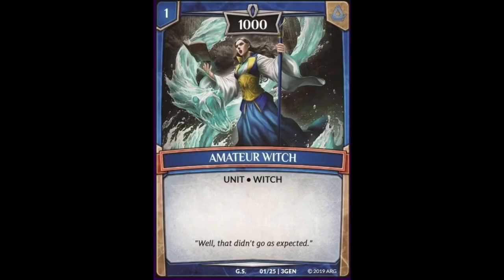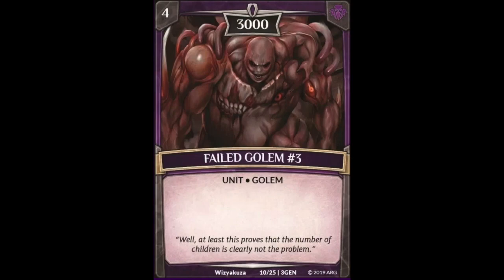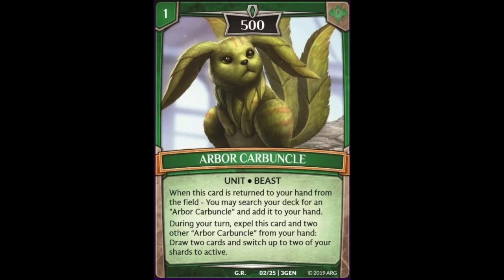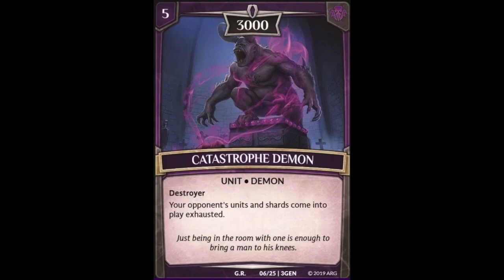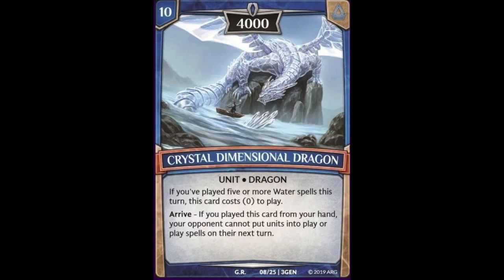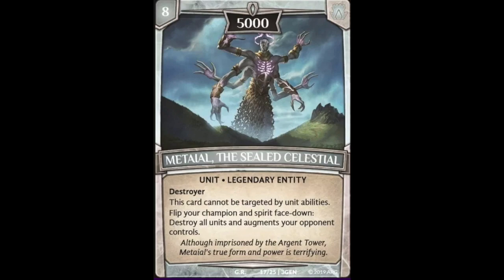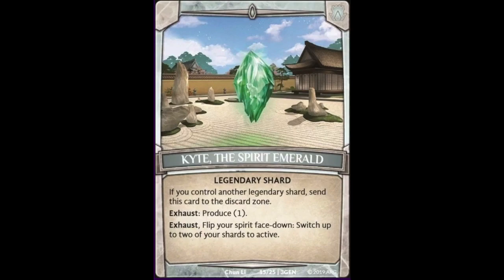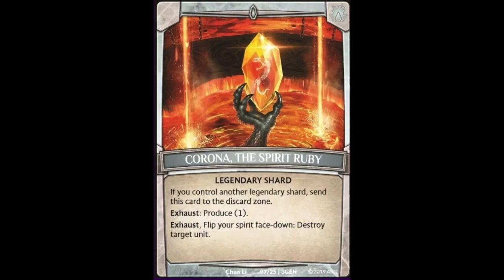Argent Saga: Generations - Expansion Pack Set Analysis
Hello, today we will be looking at the brand new cards that are set to be released in the upcoming expansion set Generations. Enjoy!